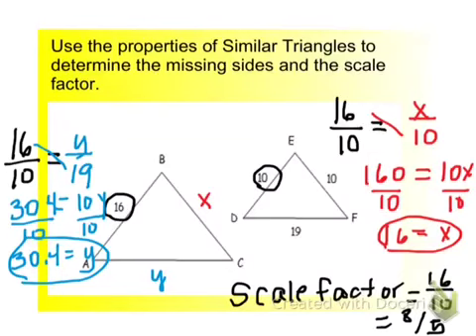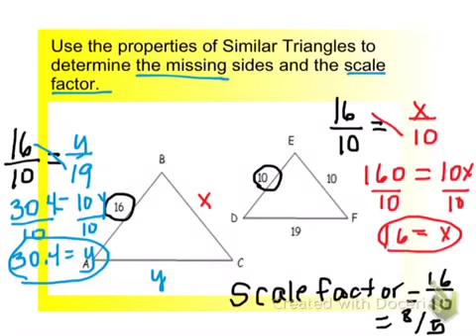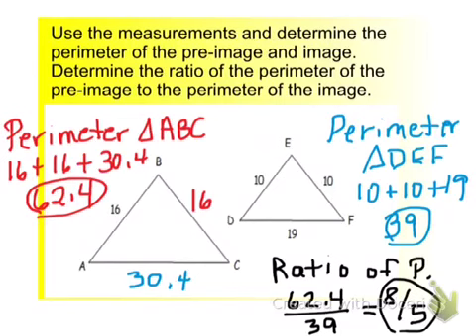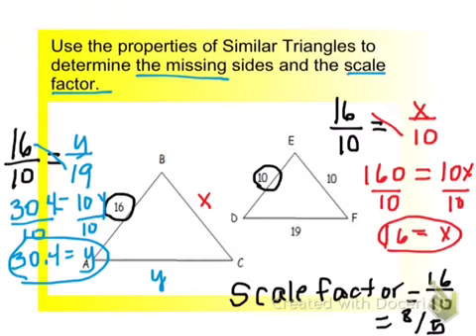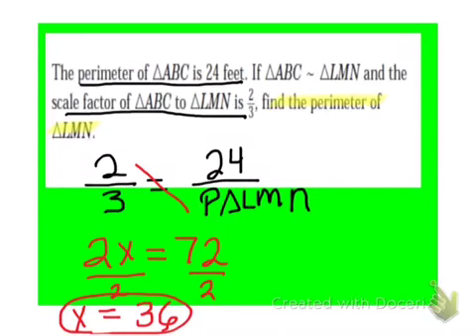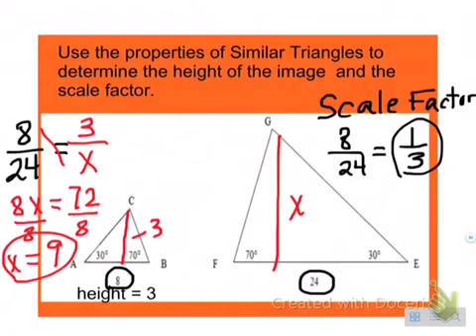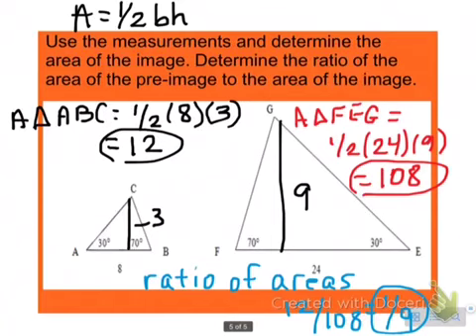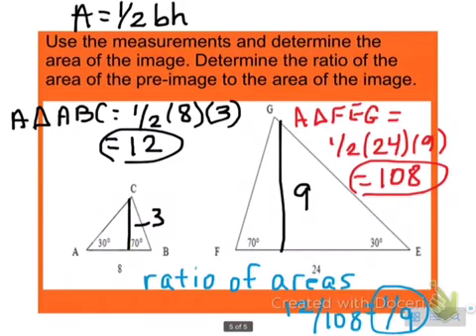Area and Perimeter